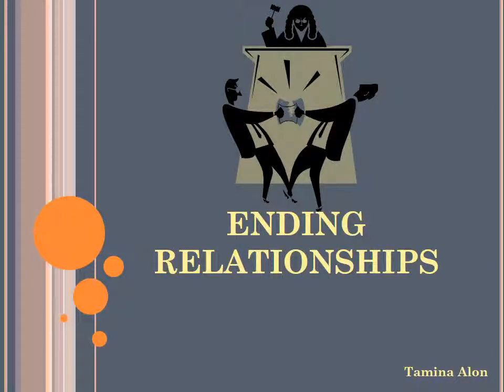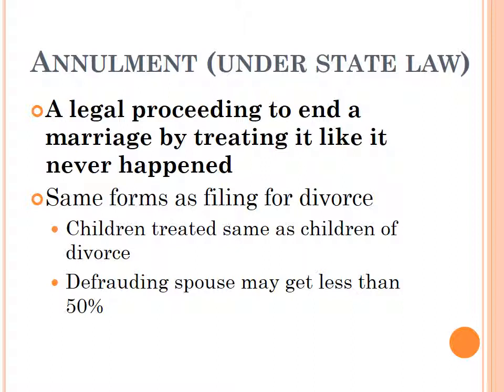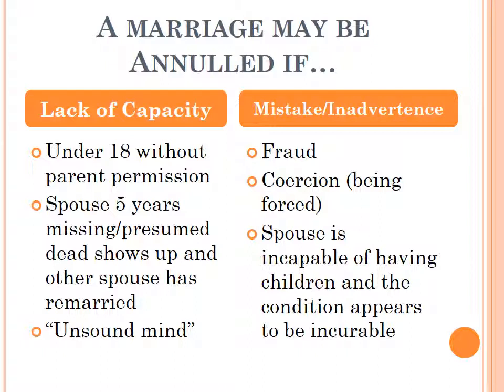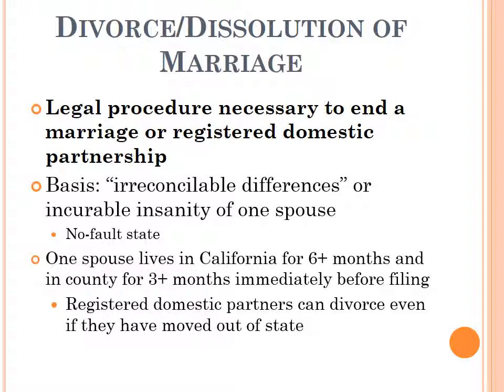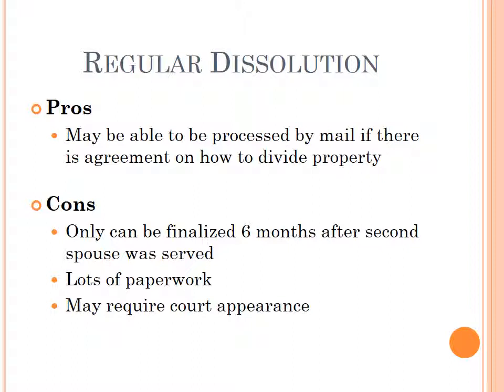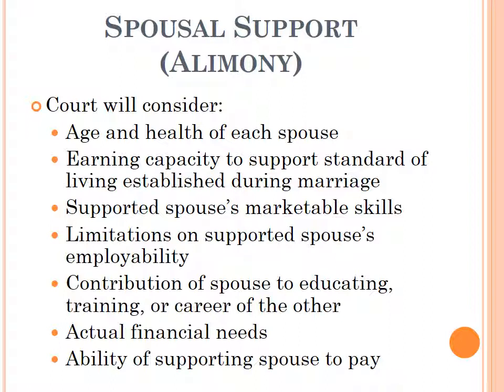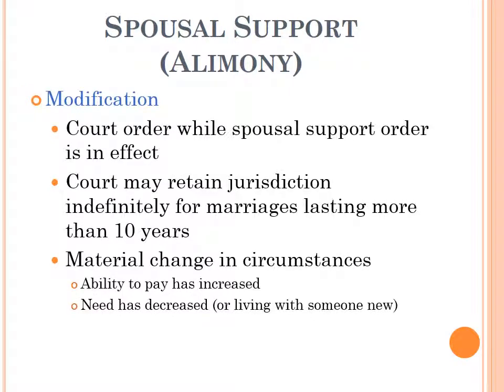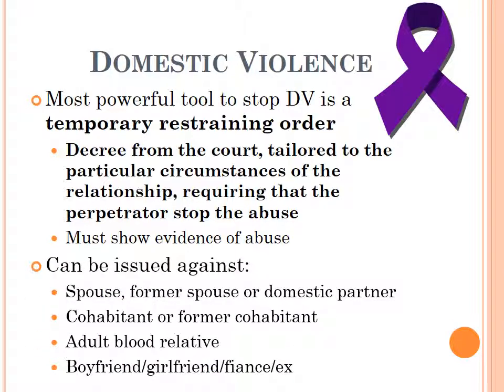PS21 Ending Relationships